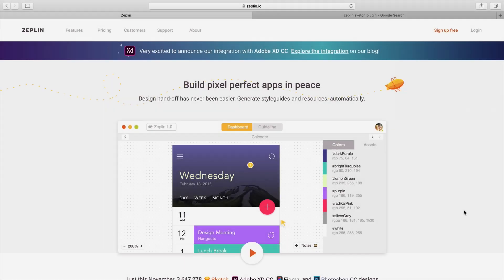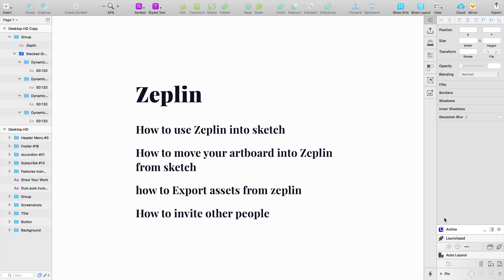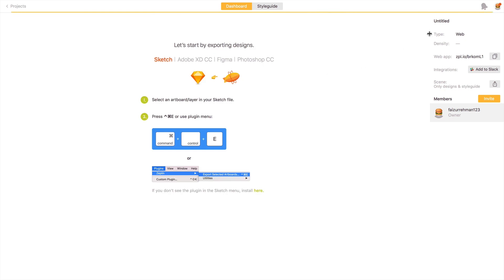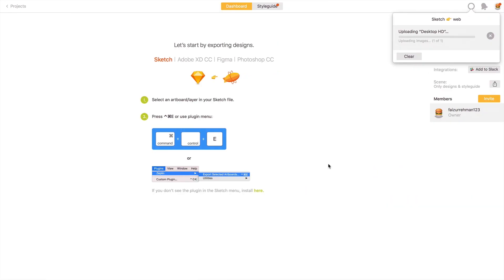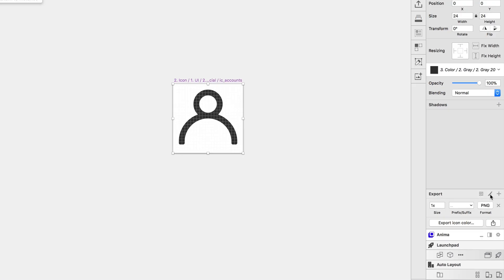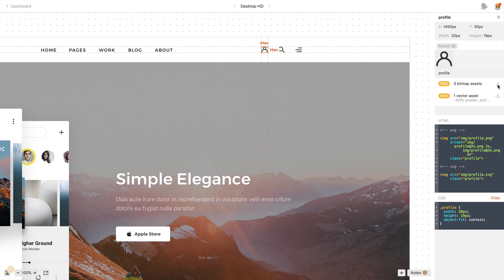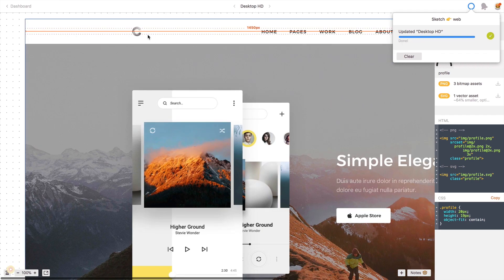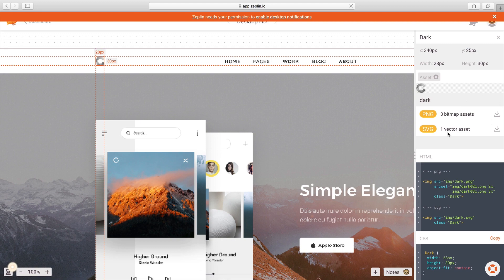Learn How to Use Zeplin With Sketch App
Zeplin + Sketch //  Quick UX UI design tutorial, how to use Zeplin with Sketch and Export your designs in Zeplin from Sketch.

What is Zeplin?
Zeplin is Collaboration app for designers and developers and It help in exports assets, Collaboration, managing guidelines Colors, fonts and more.

TOOLS I USED:
Camera: iPhone 7+
Mic: Rode Videomic
Editing Tool: Adobe Premiere Pro

I'm Faizur Rehman, Live in India
and I make tutorials on Design, Code, Tips & Hacks & Oh, I also VLOG.